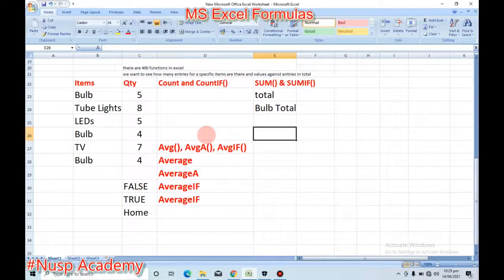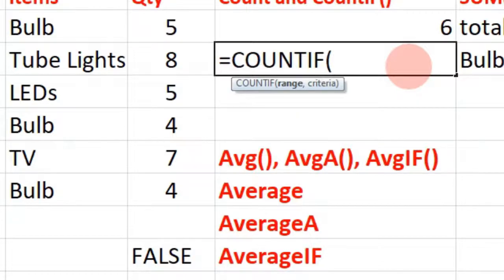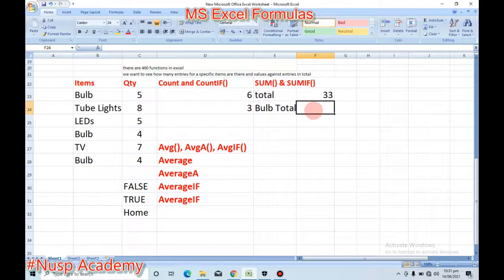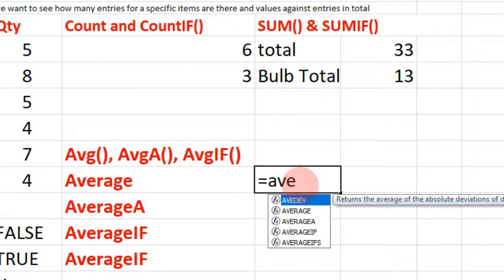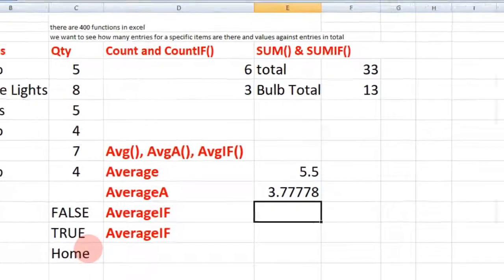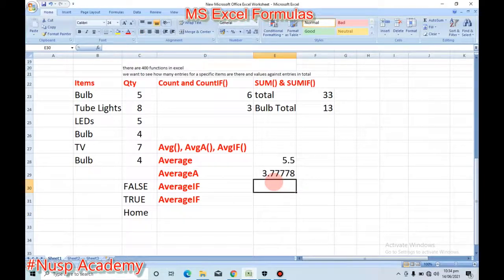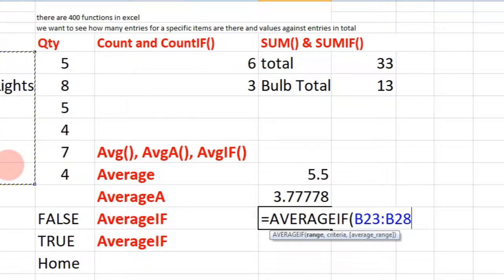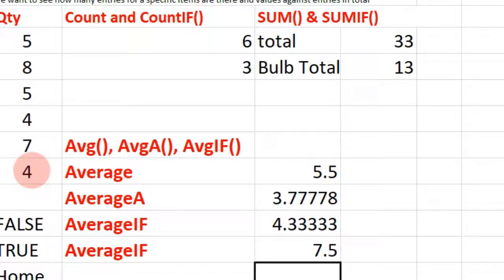Excel formulas for beginners in urdu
Excel formulas for beginners in urdu#Nusp Academy is NUSP Academy’s video is about MS Excel which teaches easy functions and formulas to calculate average AverageA AverageIF Count # CountIF Sum SUMIF autosum If Count . Learn these Excel formulas and you will be able to do your work with a high confidence. If you have any question related to MS Excel please write in comment section below.

Tools I used
I used MS Excel 2007 to help me
Shotcut video editor
LAPTOP
LATITUDE DELL
Windows 10